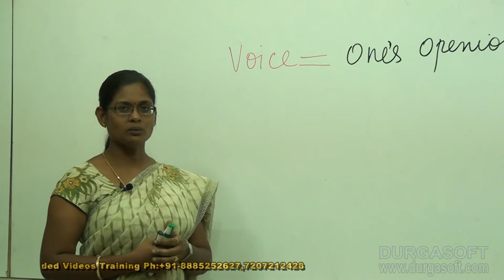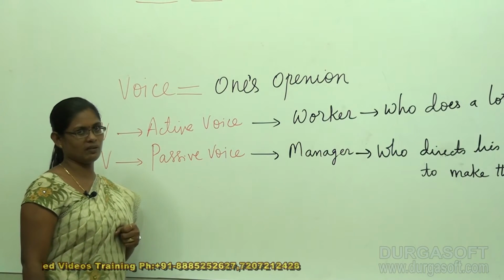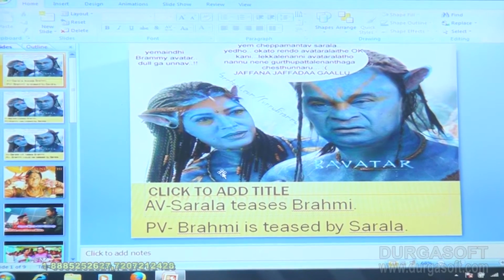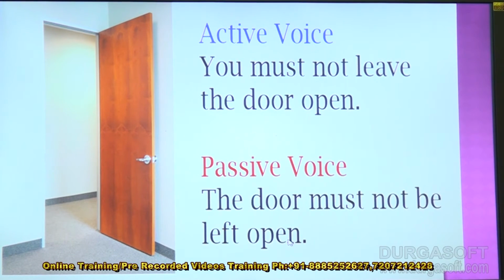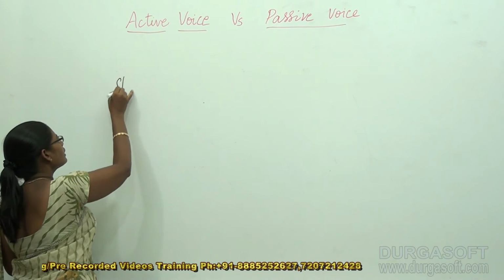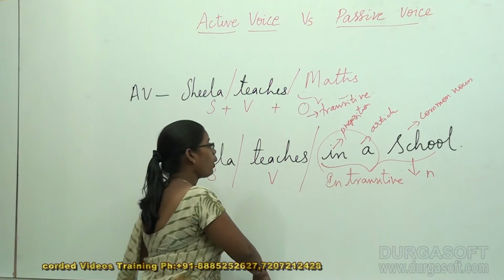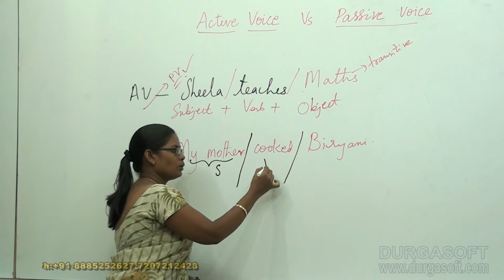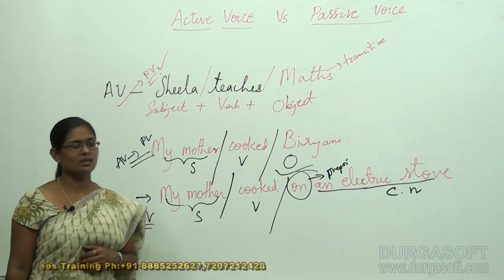Campus Recruitment Training (CRT) ||Softskills|| Active voice vs Passive voice Part -1